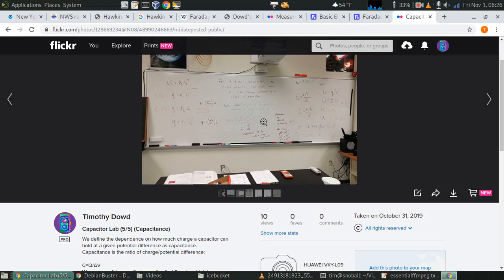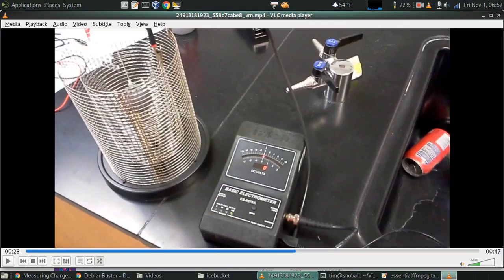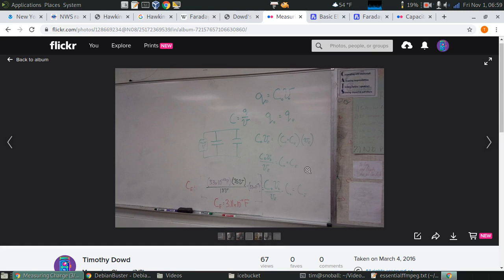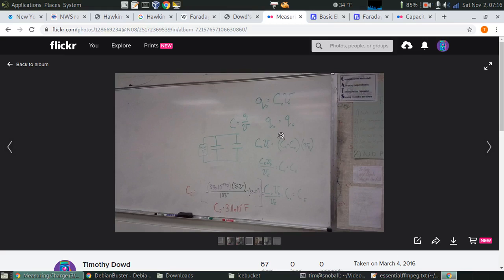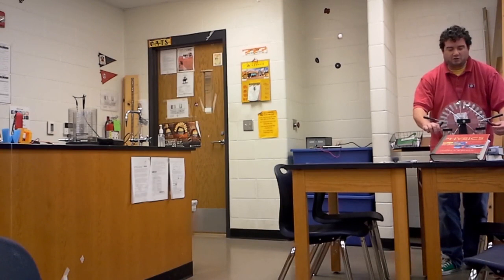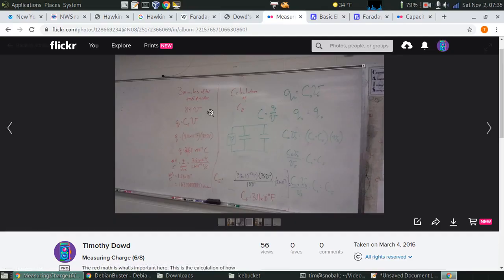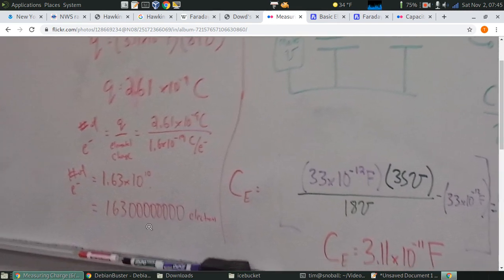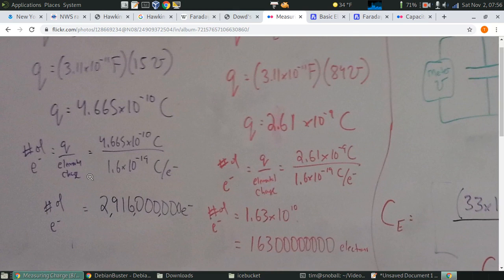Faraday's Ice Bucket Experiment and Measuring Charge (11/2019) Revision A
In this video, we examine a classic 1840s experiment by Michael Faraday that showed an interesting case of induced charge. We then use the PASCO Faraday's Ice Bucket and Electrometer to measure the charge on an object. This requires understanding capacitance as a conversion factor between electric potential difference and the amount of charge stored. We first find the capacitance of the meter and ice bucket per the PASCO instructions, and then we measure the charge on a sphere that has been charged with a Wimshurst machine and later simply by rubbing two cloths together. This revision to fix an error in scientific notation I made